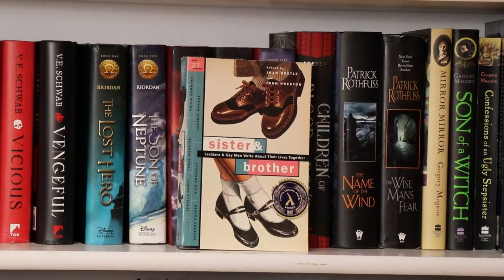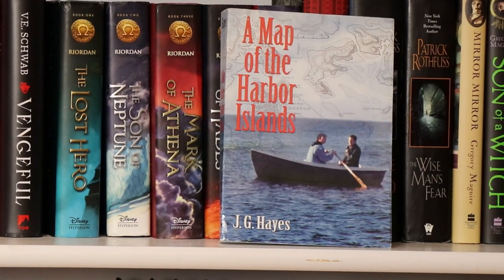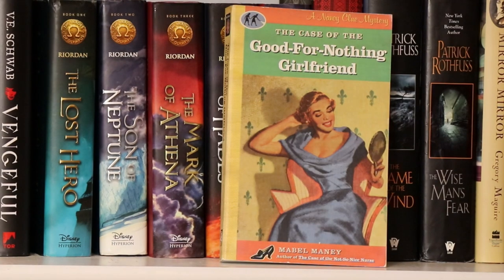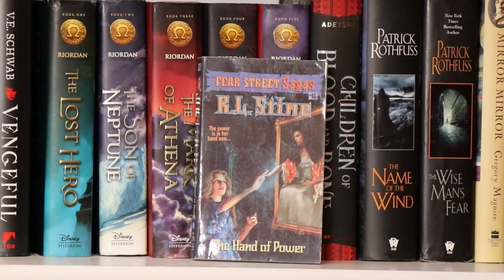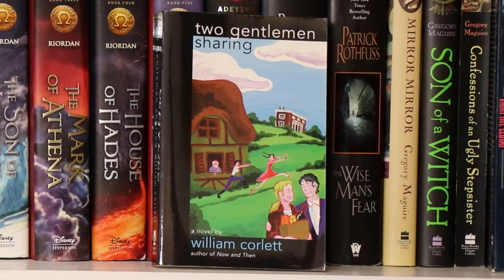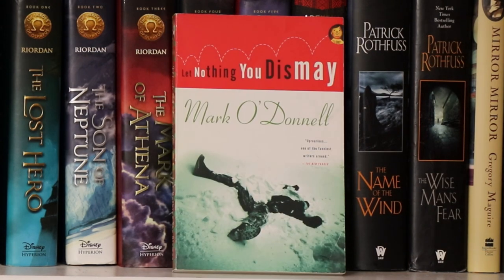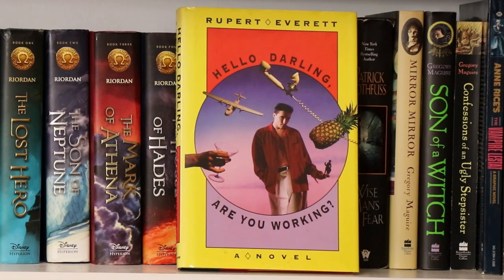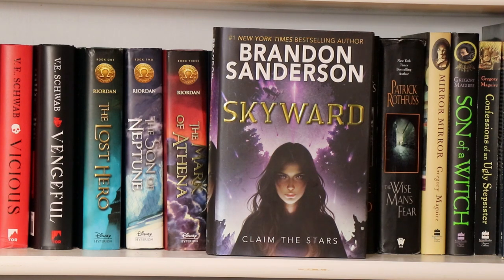Bookshelf Tour: Part 4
This is a continuation of my bookshelf tour - this is part 4.

To learn more about me and to read my book reviews, visit my book review blog

Most links to individual books or gear mentioned in my videos or listed in the Description area are typically affiliate links, meaning I receive a tiny commission but at no extra cost to you.

Canon 80D EOS:
Logitech C930e Webcam (for Screencasting)
Blue Yeti Microphone (for Screencasting)

To send me something via snail mail:

Roger Hyttinen
PMB 298
3900 W. Brown Deer Rd., Suite A